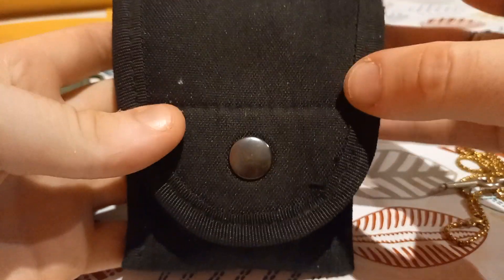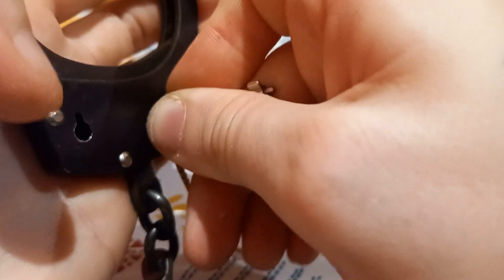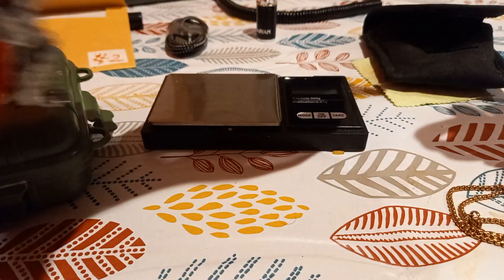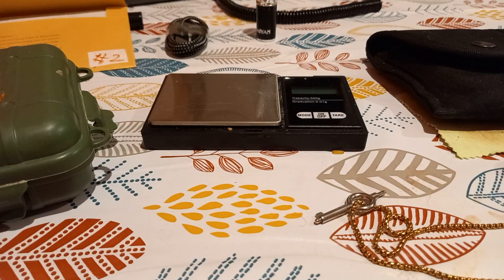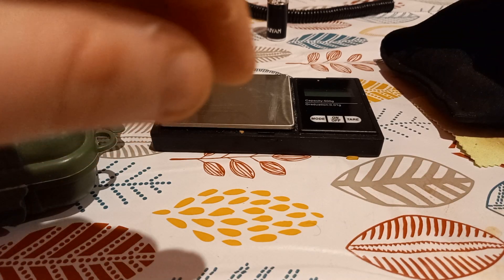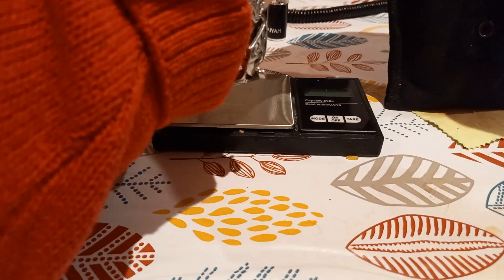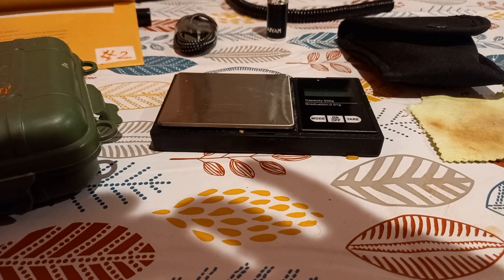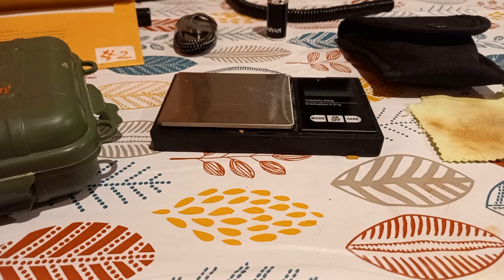handcuffs and my hand cuff chains